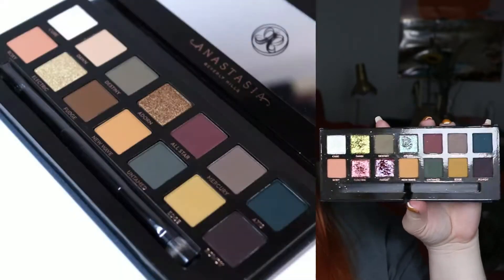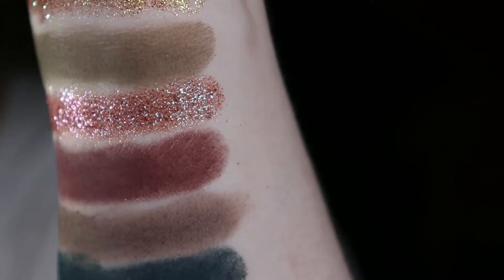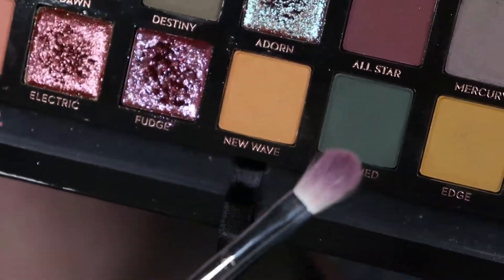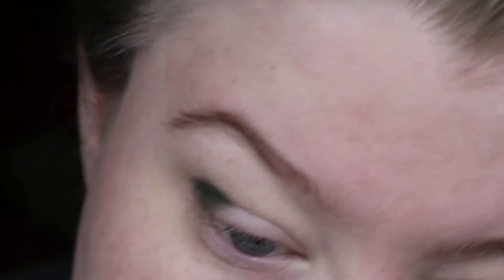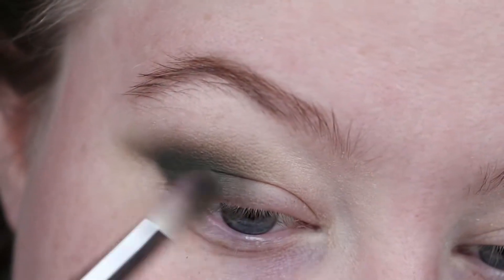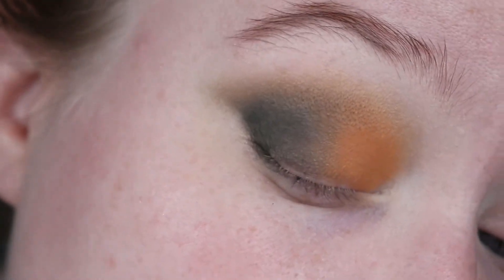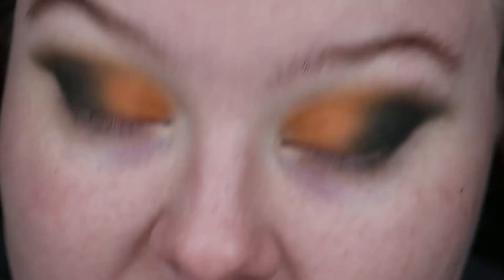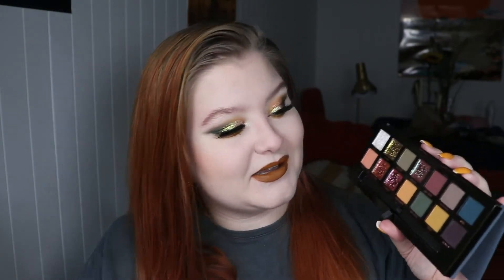Swatches of My Revamped ABH Subculture + a Sunflowery Look! ♥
In this video I show you swatches of my revamped ABH Subculture palette and do a demo using the palette. I hope you like it ♥

"Gossamer - Snow white with blue, green and gold glitter reflects.
Kaleidoscope- Violet, blue, red, orange and yellow glitter reflects.
Celestial- Green, blue, violet and red glitter reflects.
Whimsical- Red, orange, yellow and lime glitter reflects.
Impressionist- Yellow, green and blue glitter reflects."

⚜ Products used for the look:

❥ FACE
➳ Glam shop base cream golden pearl*
➳ Colourpop Tint Fair 1N
➳ Makeup Mekka Cream Bronzer: Desert Sand
➳ Makeup Mekka Baked Highlight: Illuminate Me
➳ Makeup Revolution Longwear Concealer: C1
➳ Glam Shop Smoothing Face Powder.

❥ EYES
➳ Nars Eye primer
➳ Glam Shop Glam Glue + Eye Base
➳ Rude Cosmetics Eyeliner: Sunflower
➳ W7 lashes in style ??
➳ Glam Shop Klasyk Mascara*
➳ Glam Shop Brow Mascara (Dark)* and brow Gel*.

❥ LIPS
➳ Glam Shop Lipliner: Pamela
➳ Bellegant Tahiti Island topped with Unearthly Cosmetics Jeanette

Timestamps:
00:00 Intro
00:47 Swatches
02:16 Eyeshadow demo
06:28 Closeup of the eye look

Intro/outro Song: Prod. Riddiman – Tranquility

NB: All my opinions are 100% my honest opinions. All products are bought with my own money, unless stated otherwise (marked with an asterisk *).